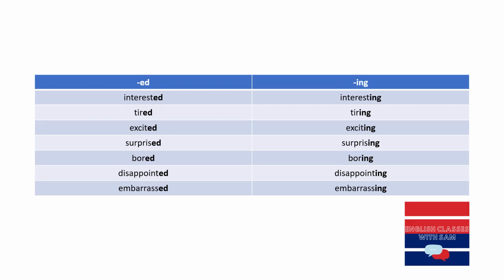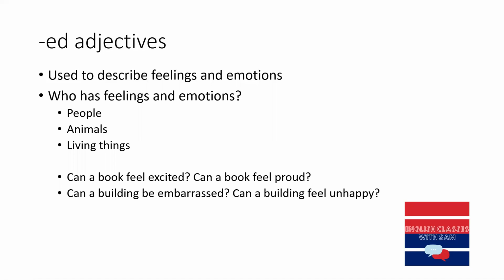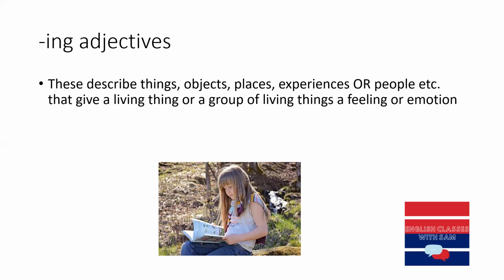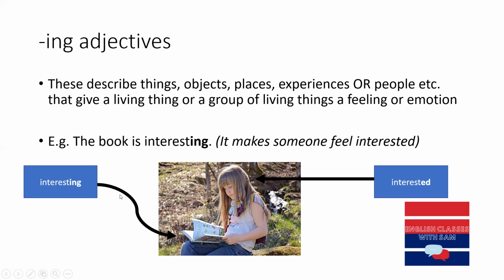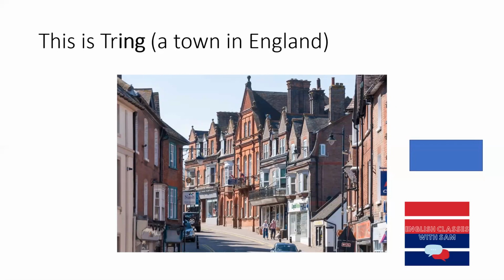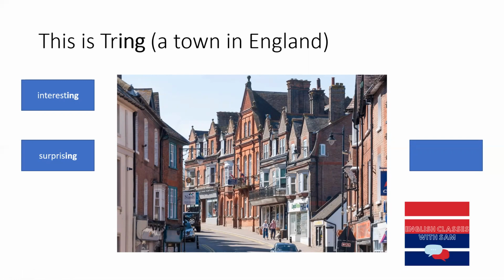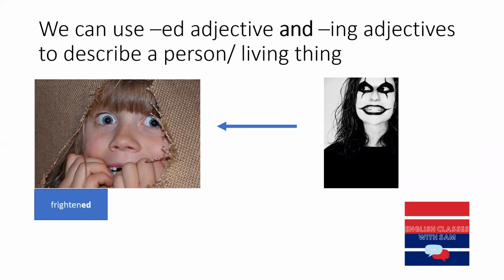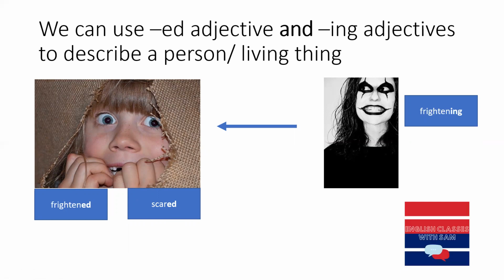-ed and -ing adjectives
Not sure about when to use "interested" and when to use "interesting"?
Find out the difference in meaning of these common adjectives so you communicate clearly and effectively in English